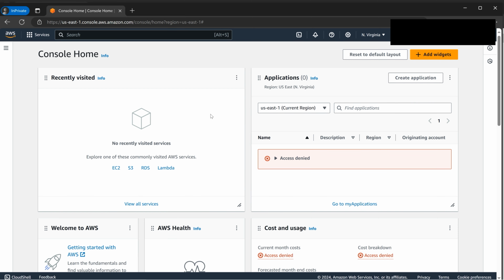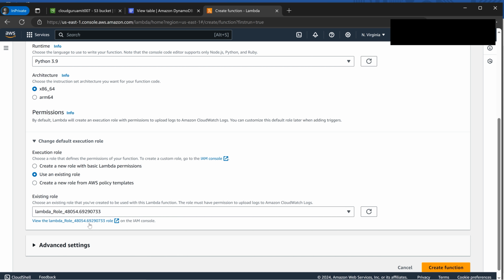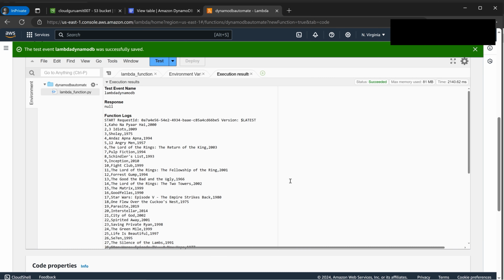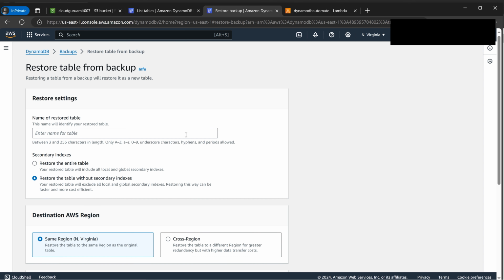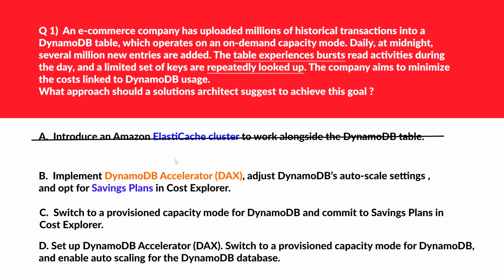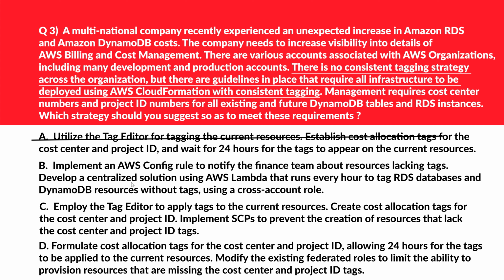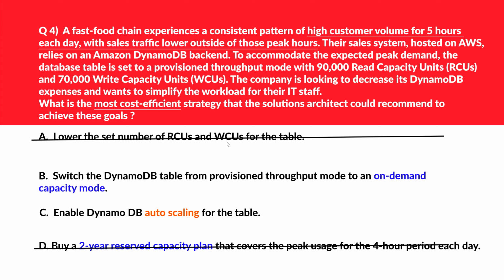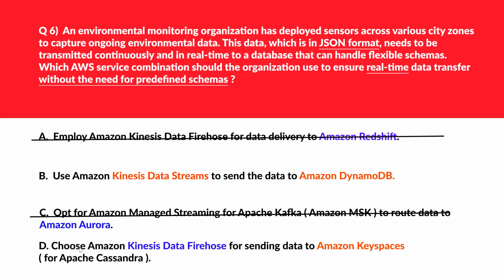SAP-C02 AWS Solutions Architect Professional Ultimate Course - DynamoDB : Part 1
The video covers theory, hands-on and practice quiz questions that would help you pass the SAP-C02 AWS Solutions Architect Professional exam with ease. The video has detailed explanations for the concepts related to AWS DynamoDB and also the key points while answering questions. The bottom line is to focus on the strategy on how to answer the questions and the concept behind it.